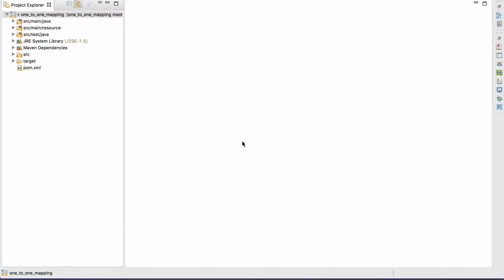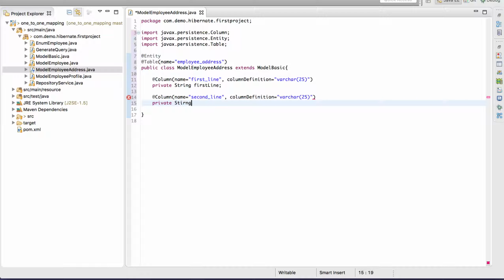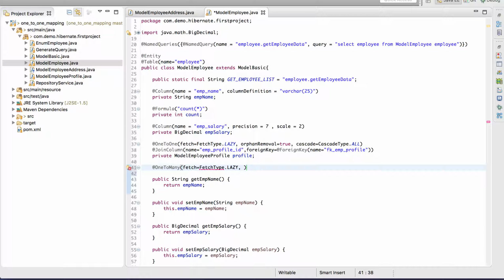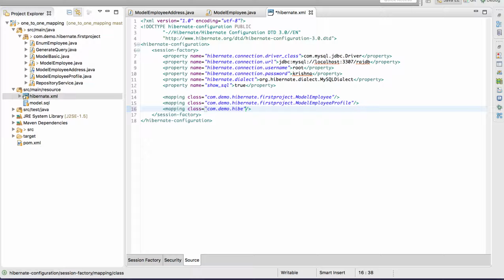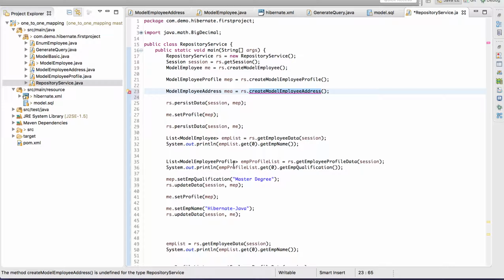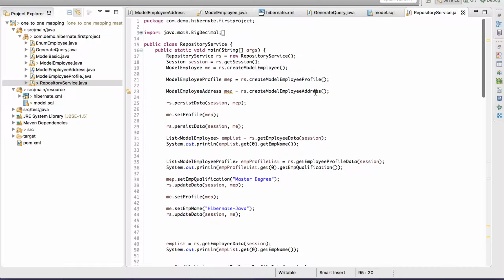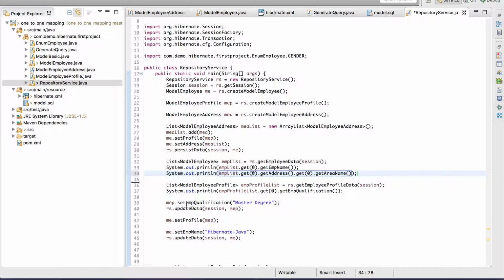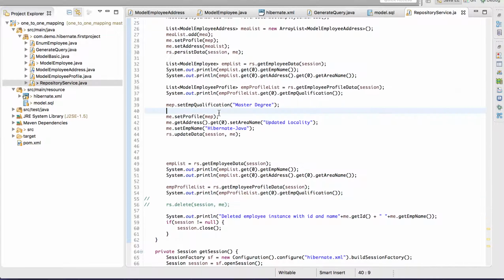Hibernate - One To Many Mapping using JPA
This tutorial is about how we create a one to many relation in hibernate with different model objects.